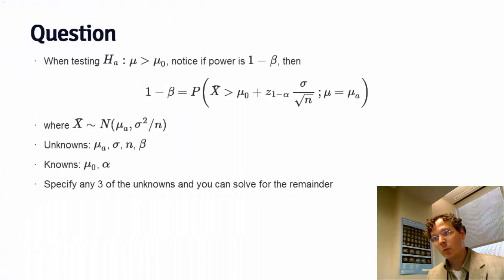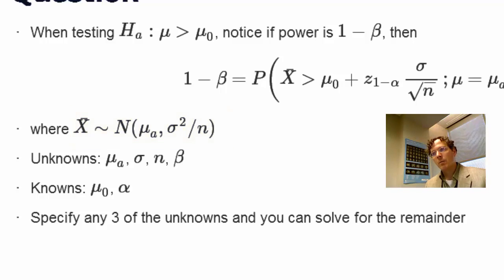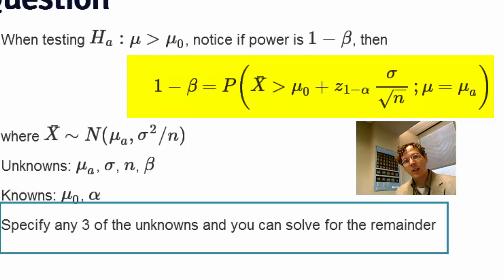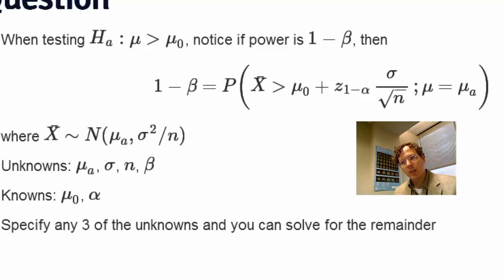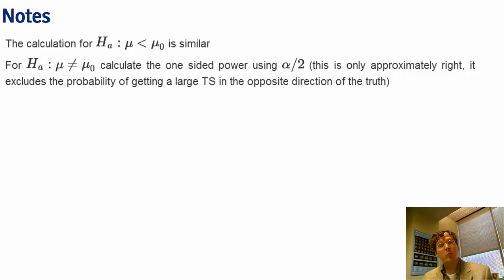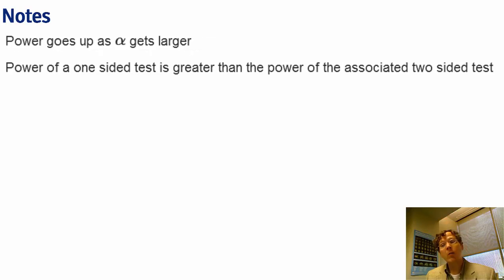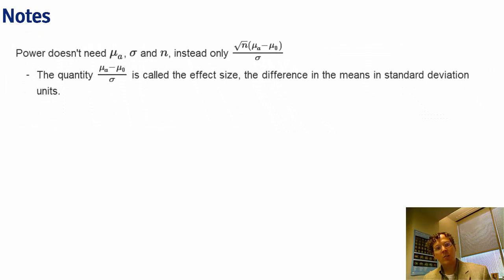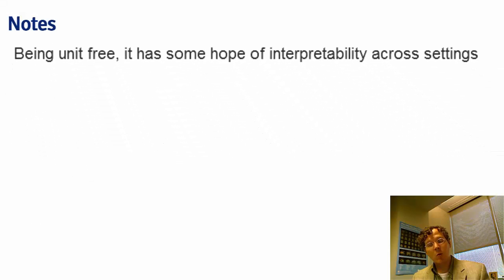Lecture 11 Part 3 of 4, Power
A lecture on power. Part 3 of 4 of lecture 11 (Coursera Inference lecture 11 03).